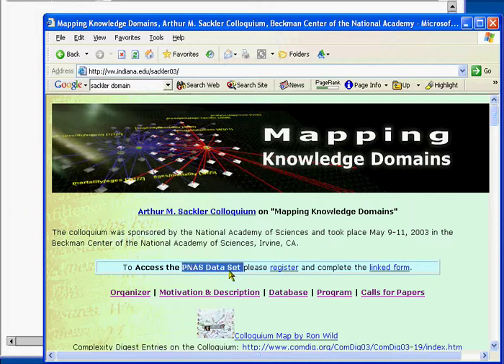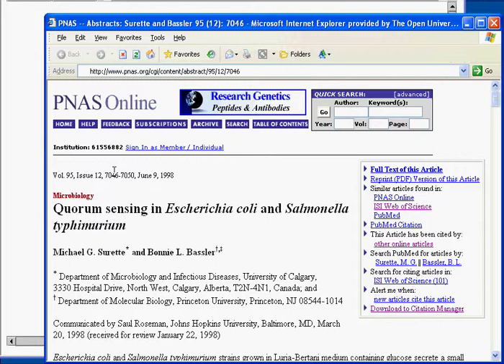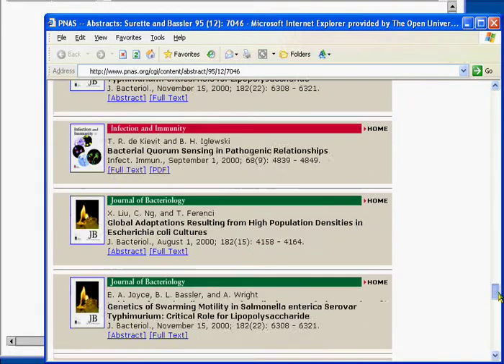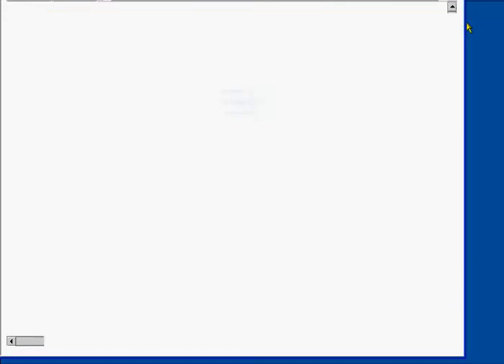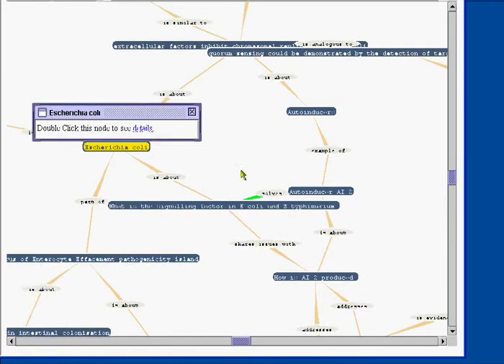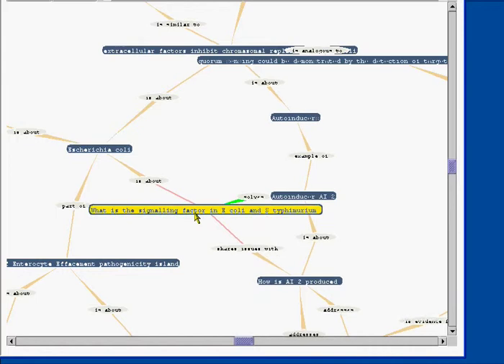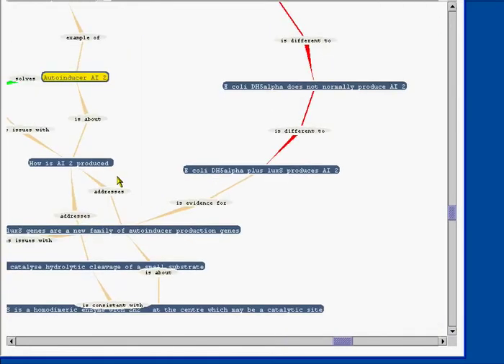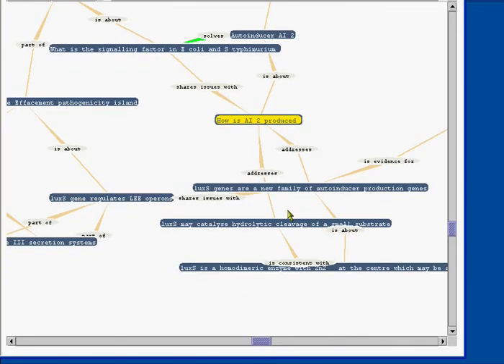EPSRC ClaiMaker PNAS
Demo of using ClaiMaker to perform semantic analysis of literature for the Proceedings of the National Academy of Sciences Symposium on Mapping Knowledge Domains

Funded by a grant awarded by the UK EPSRC (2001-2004) to Simon Buckingham Shum whilst at the UK Open University's Knowledge Media Institute.  EPSRC Distributed Information Management Programme: The ScholOnto (Scholarly Ontologies) Project.

1. Buckingham Shum, Simon J.; Uren, Victoria; Li, Gangmin; Sereno, Bertrand and Mancini, Clara (2007). Modelling naturalistic argumentation in research literatures: representation and interaction design issues. International Journal of Intelligent Systems, 22(1) pp. 17–47.

2. Uren, Victoria; Buckingham Shum, Simon; Bachler, Michelle and Li, Gangmin (2006). Sensemaking tools for understanding research literatures: design, implementation and user evaluation. International Journal of Human-Computer Studies, 64(5) pp. 420–445.

3. Sereno, Bertrand; Uren, Victoria; Buckingham Shum, Simon and Motta, Enrico (2004). Semantic annotation support in the absence of consensus. In: Bussler, Christoph; Davies, John; Fensel, Dieter and Studer, Rudi eds. The Semantic Web: Research and Applications. Lecture Notes in Computer Science, 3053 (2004). Berlin: Springer, pp. 357–371.

4. Uren, Victoria; Buckingham Shum, Simon; Mancini, Clara and Li, Gangmin (2004). Modelling of naturalistic argumentation in research literatures. In: 4th Workshop on Computational Models of Natural Argument at The 16th European Conference on Artificial Intelligence (2004), 22 - 27 August 2004 , Valencia, Spain.

5. Buckingham Shum, Simon; Uren, Victoria; Li, Gangmi; Domingue, John and Motta, Enrico (2003). Visualizing internetworked argumentation. In: Kirschner, Paul A.; Buckingham Shum, Simon J. and Carr, Chad S. eds. Computer supported cooperative work. London: Springer-Verlag, pp. 185–204.

6. Uren, Victoria; Buckingham Shum, Simon; Li, Gangmin; Domingue, John and Motta, Enrico (2003). Scholarly publishing and argument in hyperspace. In: ed. Proceedings of the 12th international conference on World Wide Web. ACM Press, pp. 244–250.

7. Uren, Victoria; Sereno, Bertrand; Buckingham Shum, Simon and Li, Gangman (2003). Interfaces for capturing interpretations of research literature. In: Distributed and Collective Knowledge Capture (DC-KCAP) Workshop at 2nd International Conference on Knowledge Capture (K-CAP 2003), 23-25 October 2003, Sanibel island, FL, USA.

8. Li, G.; Uren, V; Motta, E.; Buckingham Shum, S. and Domingue, J. (2002). ClaiMaker: weaving a semantic web of research papers. In: First International Semantic Web Conference (ISWC2002), 9-12 June 2002, Sardinia, Italy.